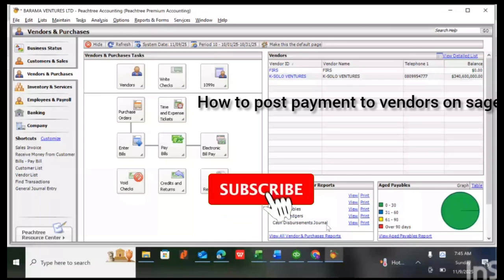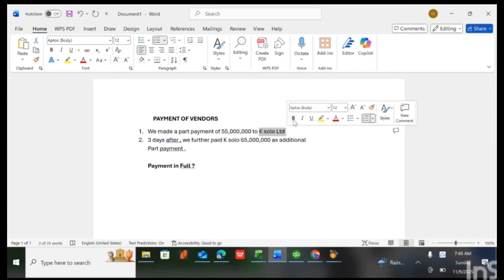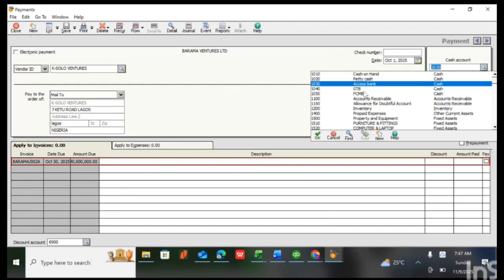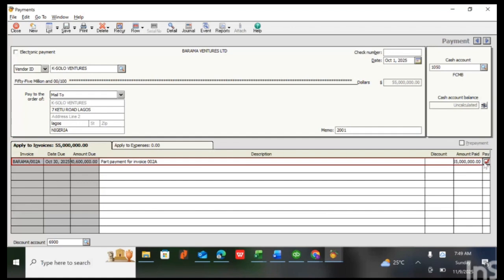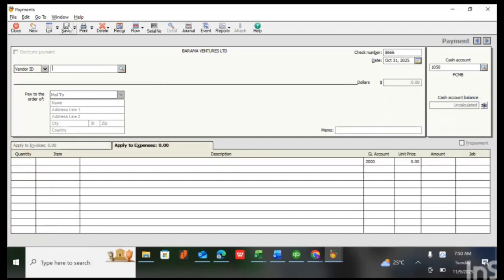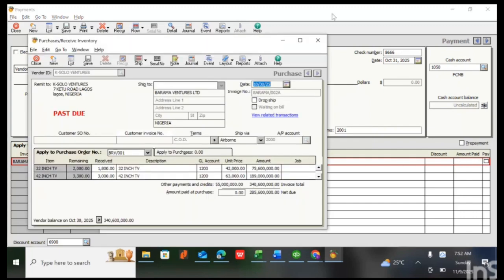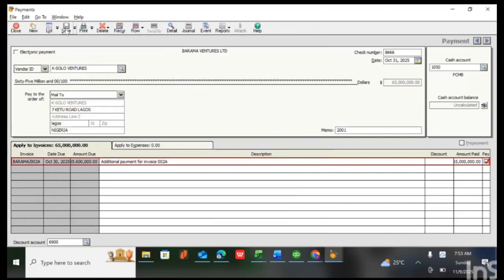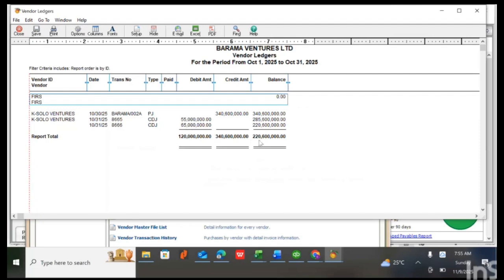HOW POST PAYMENT TO VENDOR SAGE 50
How to Post Vendor Payments in Sage! 💳
In this video, you’ll learn how to process vendor payments properly in Sage Accounting.
Learn how to:
✔ Record supplier payments
✔ Manage accounts payable
✔ Process vendor settlements
✔ Improve payment tracking